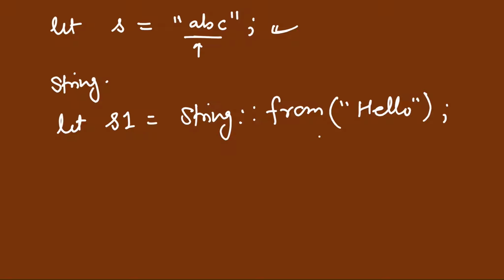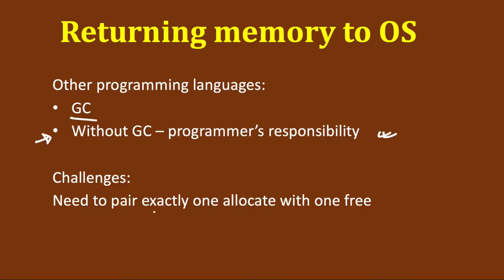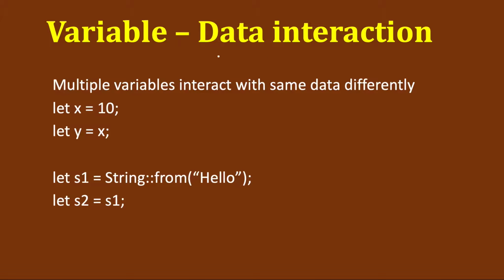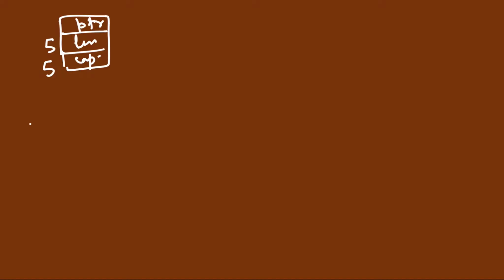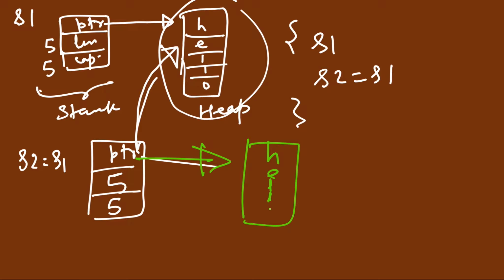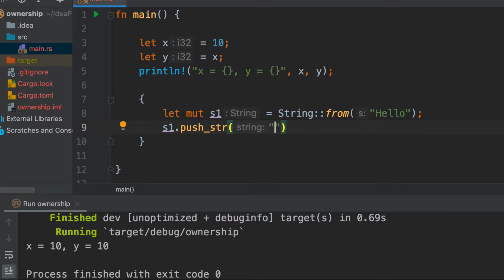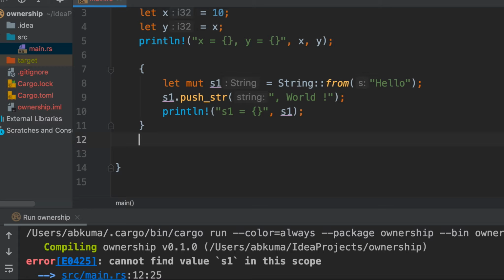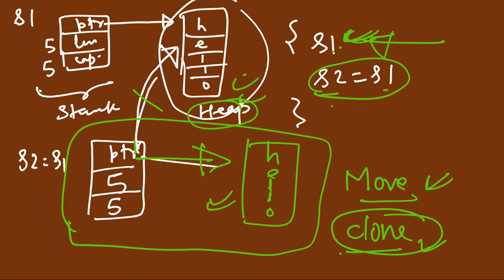Rust Ownership Model (part 2) | Memory Allocation Example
Rust ownership model
rust ownership rules
rust ownership explained
rust ownership and borrowing
ownership in rust
memory allocation on heap
String memory allocation
String vs literal in Heap
Rust memory management